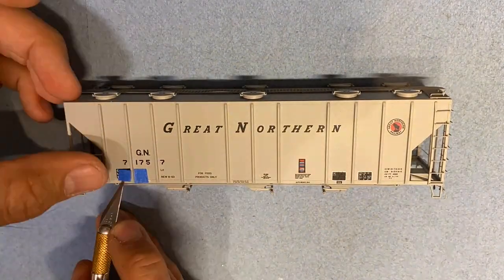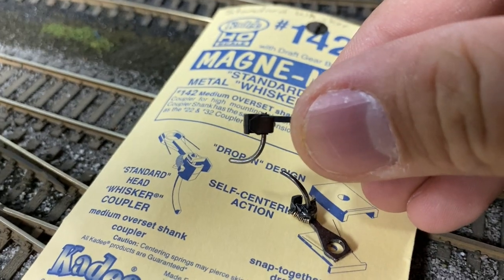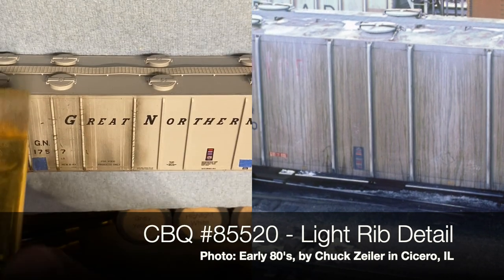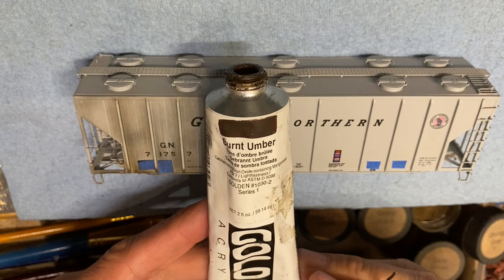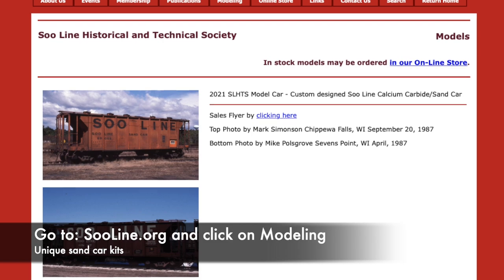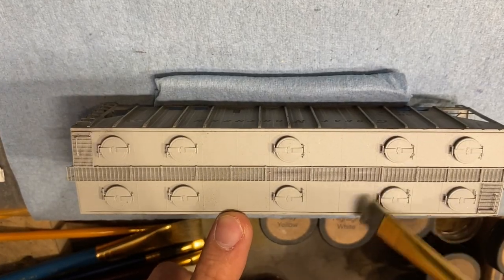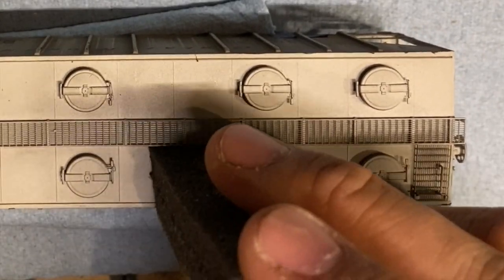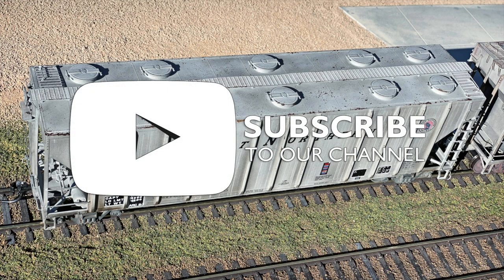S03E02 | GN in 1970 | Weathering GN PS4000 Tangent Hopper, BNSF leaves Northtown, SOO 2nd Sub & MORE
In this episode of the GN in 1970, we dial into the weathering techniques of a Tangent PS4000 hopper. We look at everything from weathering powders, paint to Dullcote. If that kind of detail isn't your thing, we swing over to Luke Lemmens SOO 2nd Sub and highlight his efforts. Along with seeing a roll-by of a freight on his RR. So there's a little of this, that and the other.